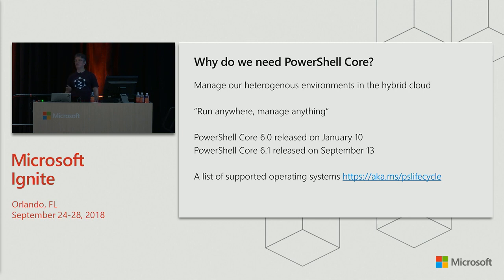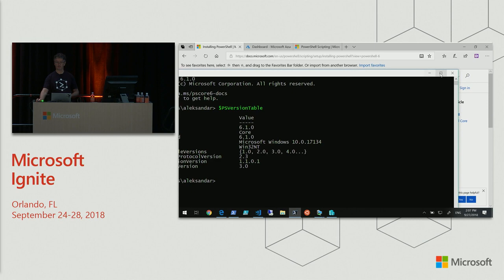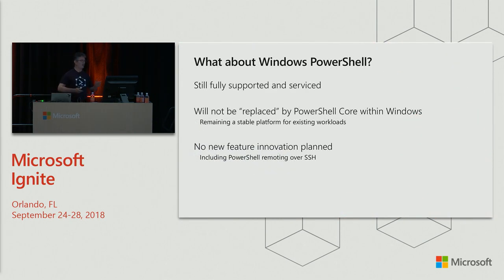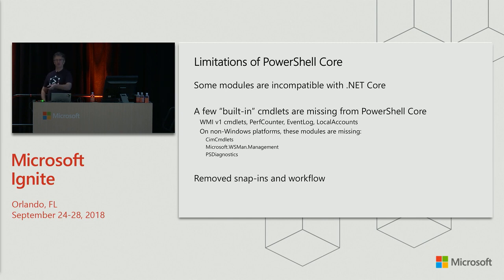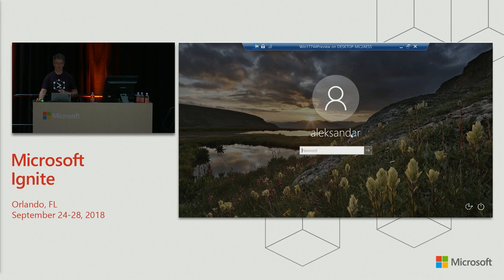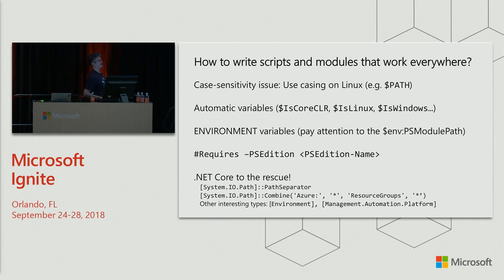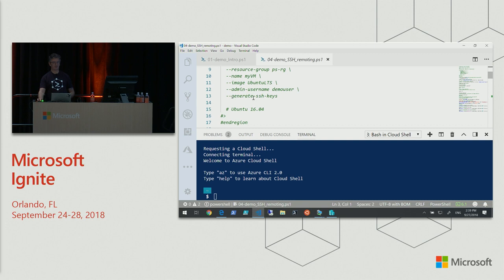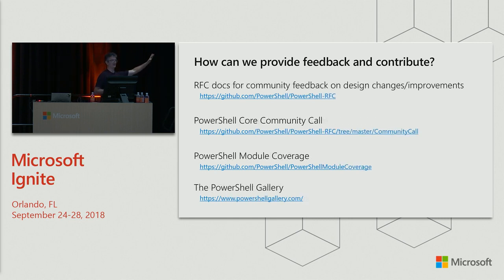PowerShell Core: Any platform any cloud - BRK2271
The reality of today's IT landscape is the need for agility. Our tools need to be flexible, supporting a variety of technologies. They need to be present on the platforms that our IT organizations use. PowerShell Core, the evolution of Windows PowerShell, is open source, cross-platform, and supports a wide array of on-premises and cloud environments. Dive into PowerShell Core and learn the differences between it and Windows PowerShell. Learn how to write scripts and modules that work well on both PowerShell Core and Windows PowerShell, and find out how you can help influence the future of PowerShell Core.